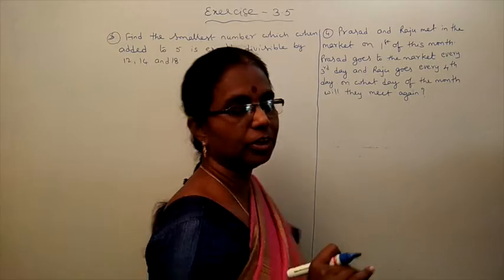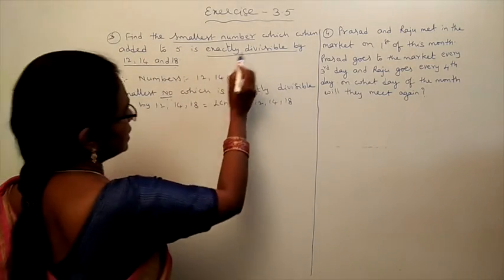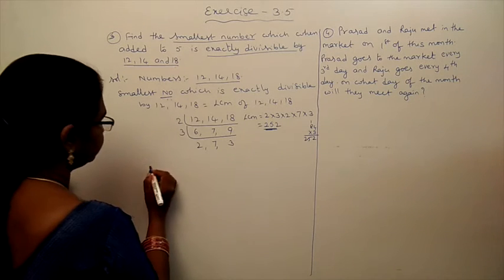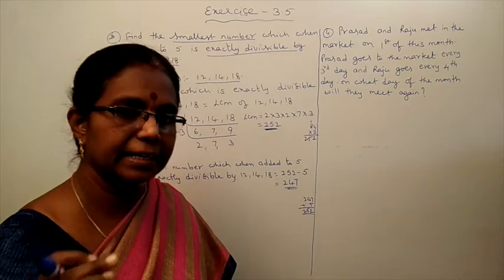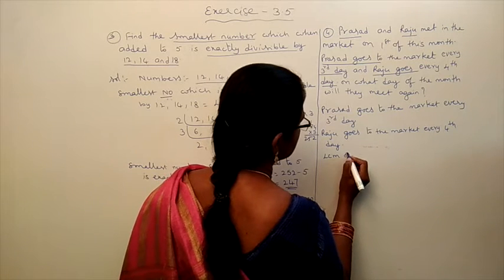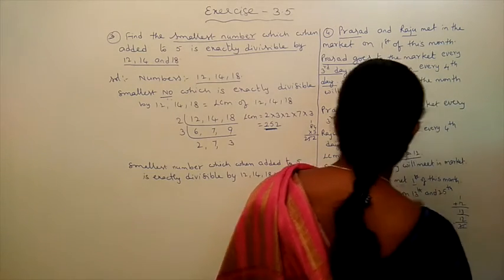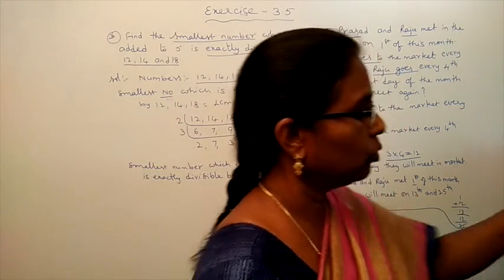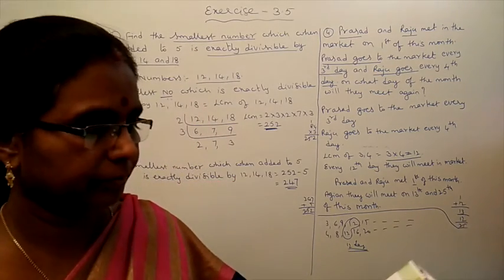Clues for exercise 3.5- Playing with numbers - class 6